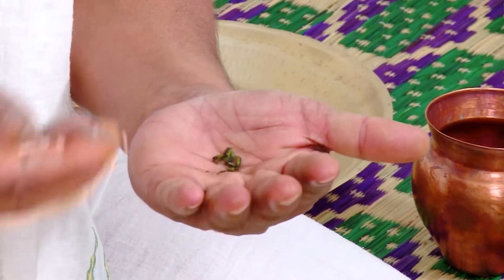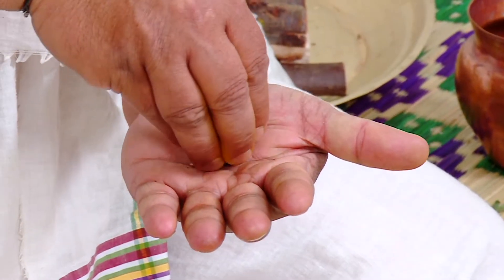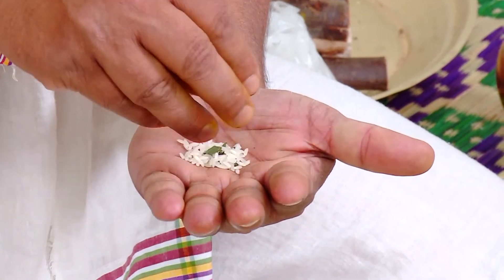Kandarishi Tarpanam | REGISTER For Yajur Upakarma 2021 | Sri K Suresh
Perform authentic Yajur Upakarma by following instructions from highly qualified Vedic Scholars
1. Sri Narayana Bhat Ghanapati
2. Sri Raghu Ghanapati
3. Sri K Suresh

Total of 10 Videos going up to 3.5 Hours
1. Samida Dhaanam (Brahmachaaris Only)
2. Kamo Kaarisheet Japam
3. Brahma Yajnam
4. Maha Sankalpam
5. Yagnopaveeta Dhaaranam
6. Kaandarishi Tarpanam
7. Sraavana Homam / Viraja Homam (Praayas Chitta Homam)
8. Vedaarambham
9. Jayaati Homam
10. Punar Pooja